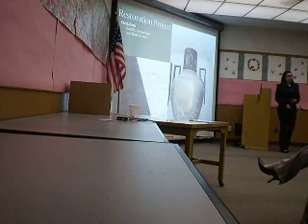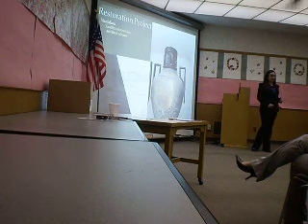veronica talk on IOOF Mausoleum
A discussion on the Odd Fellows Mausoleum in Fresno, California